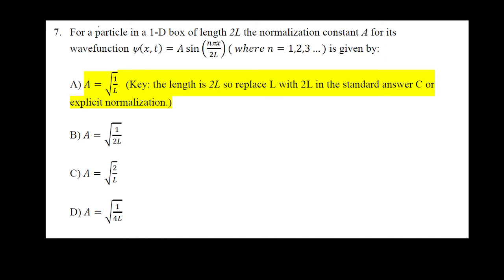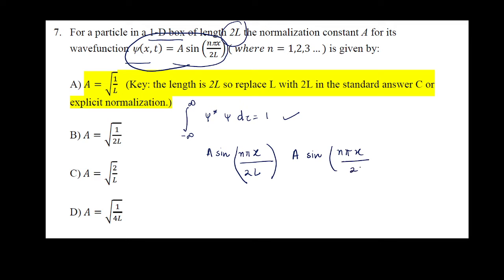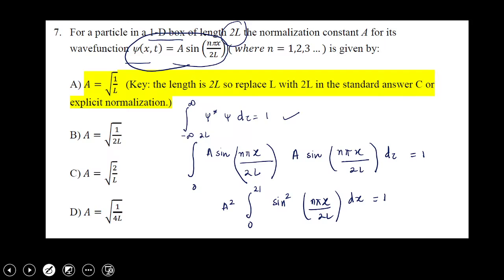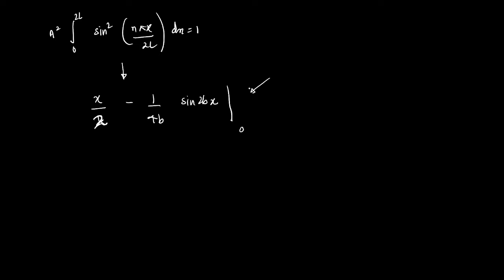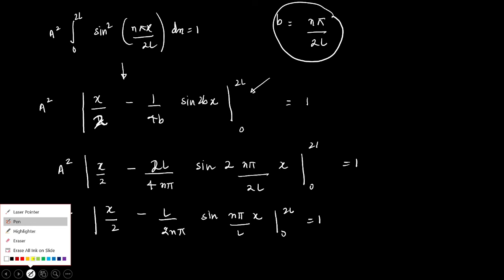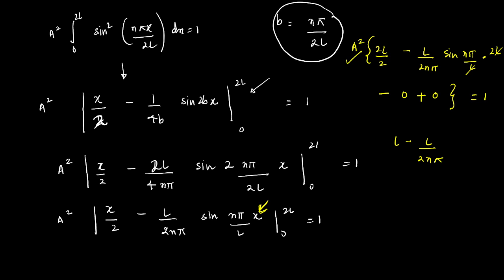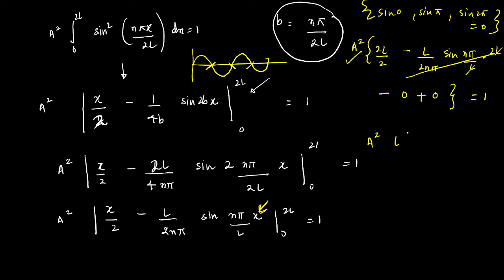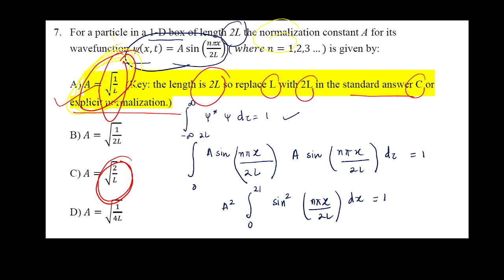TIFR GS PYQs | 2021 | chemistry